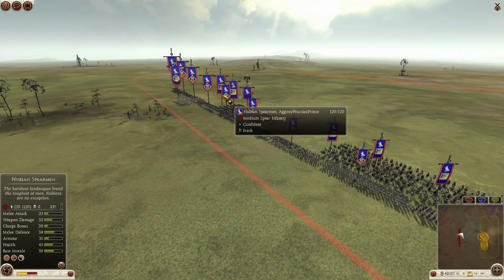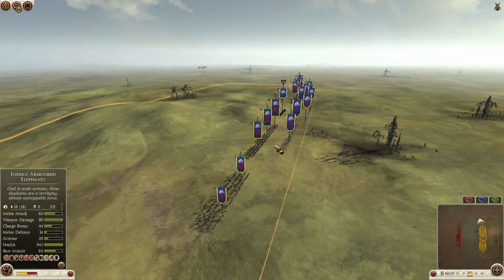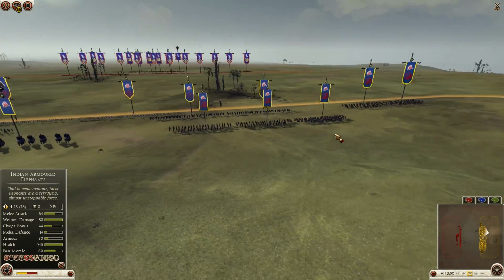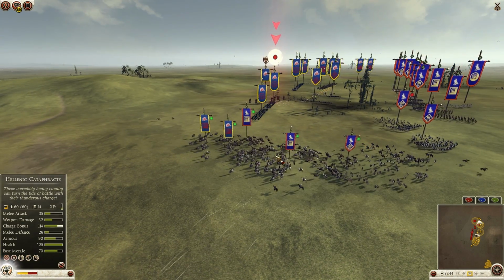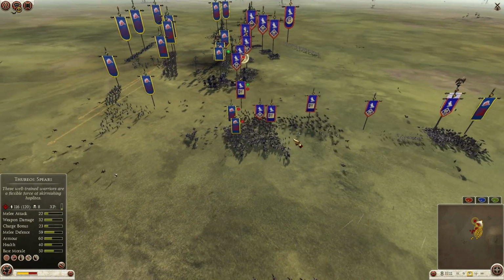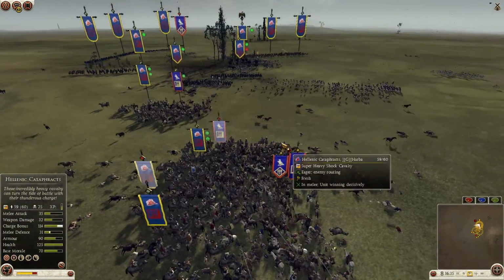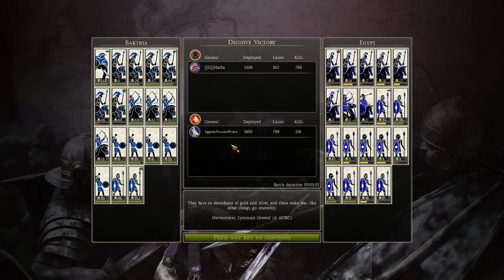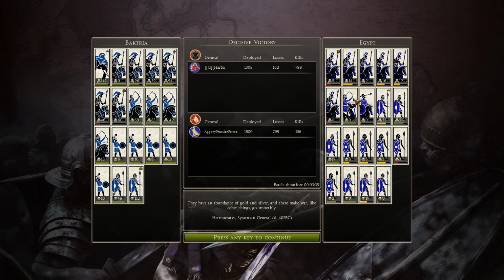SCAN Christmas Tournament - Ro16 - Harba vs ThePrussianPrince [Game 1]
Game 1 of Gerudo's Harba vs Aggony's ThePrussianPrince

Summary of the event:

- Open qualifiers to determine pro players
- Casting and coverage will happen on the Team Dignitats official stream on twitch.tv
- The event is held on Dec 14th and 15th from starting at 13:00 GMT
- There is a total of £1000 prize pool, with £500 going to first place, £300 to second and £200 for third